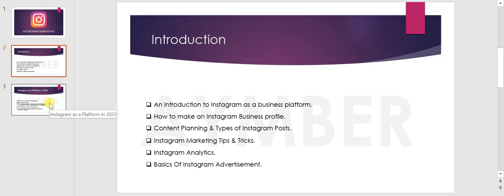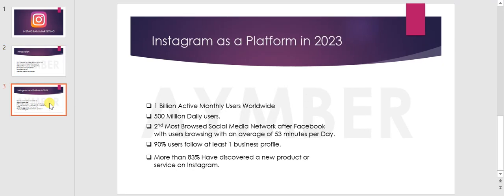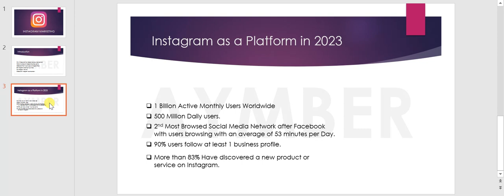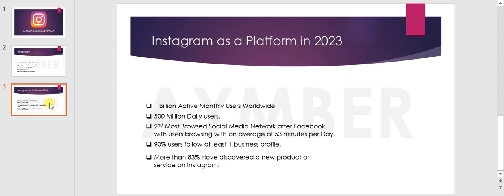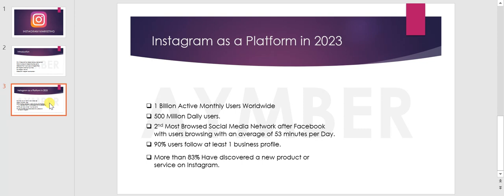Introduction to Instagram marketing Course in Hindi for Beginners | Class 1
In this Instagram Marketing Full Course video, we'll be covering some of the major concepts of marketing your brand, products or services on the platform. We'll cover topics like how to create Instagram videos, how to increase Instagram followers, some marketing strategies, and how it compares with Facebook.
So, without further ado, let's jump right in!